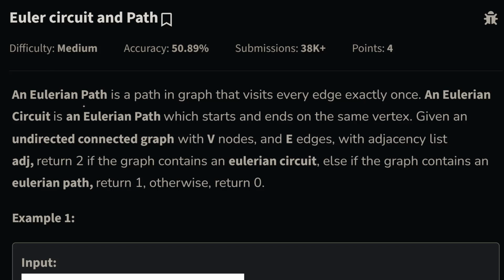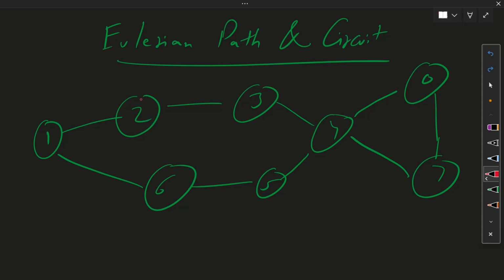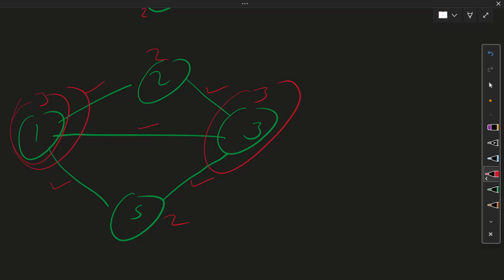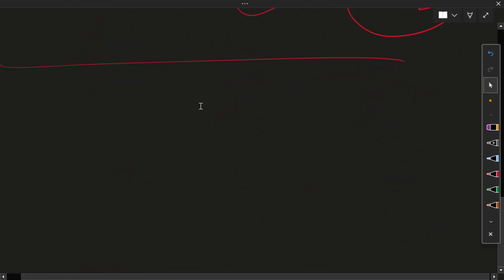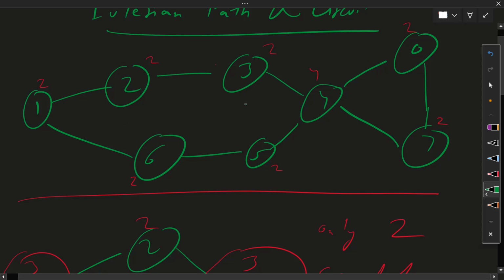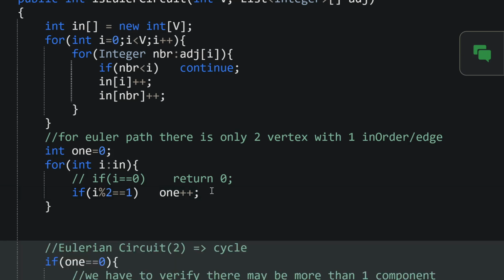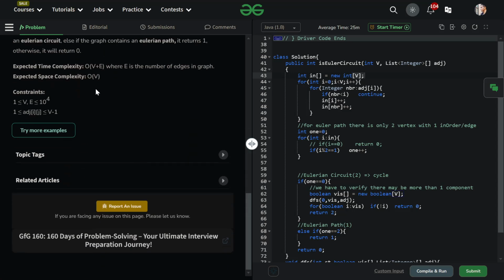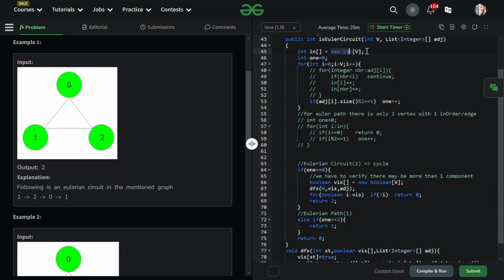Eulerian Path and Circuit | Graph Theory | Level 2 | Connectivity in Graph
Timestamp:
00:00 - Explanation